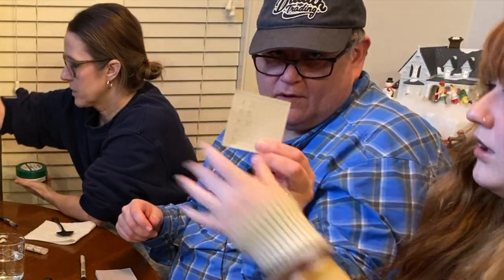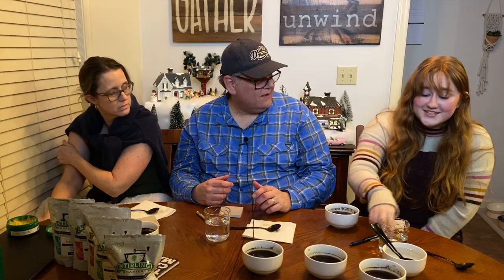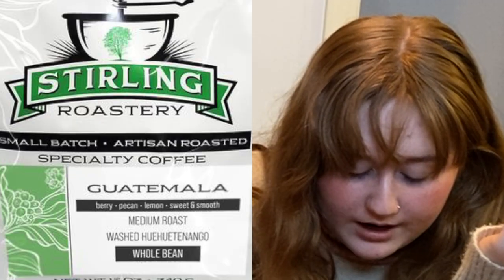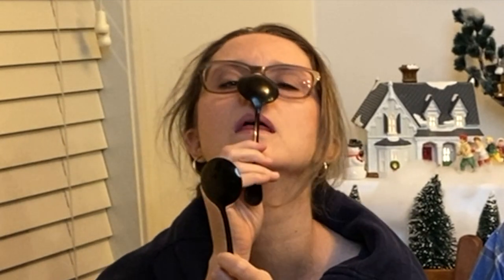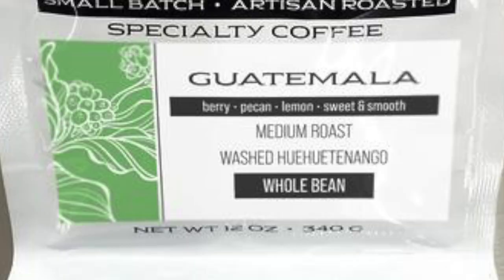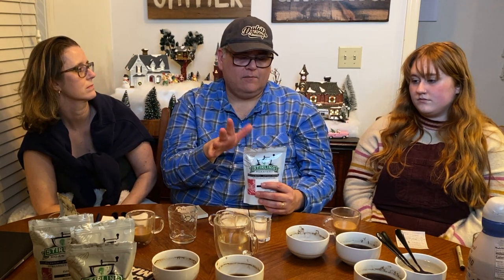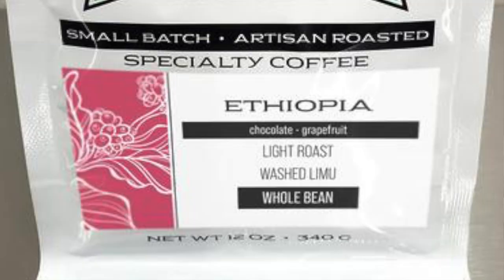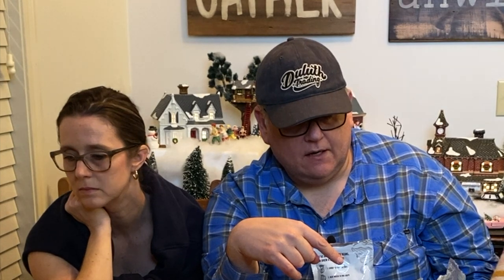Stirling Coffee: Cupping, Tasting, Reviewing, & Ranking Coffee from Stirling Roastery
I am joined in this video by my wife and daughter, who are not black coffee drinkers, as we try out 5 varieties of coffee from Stirling Roastery. We each pick our top two favorites.